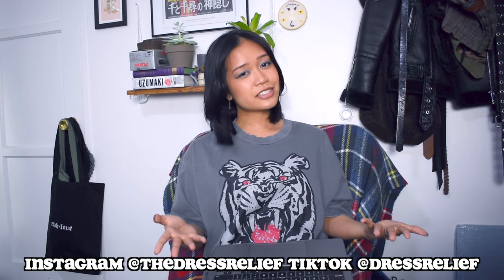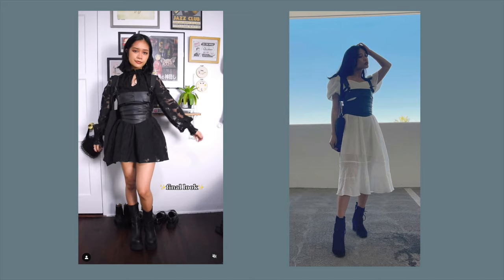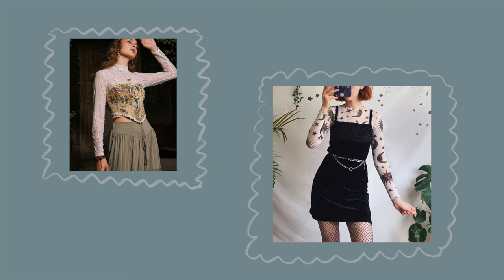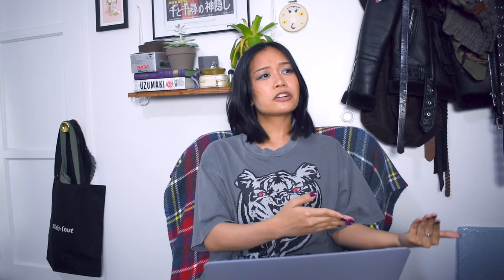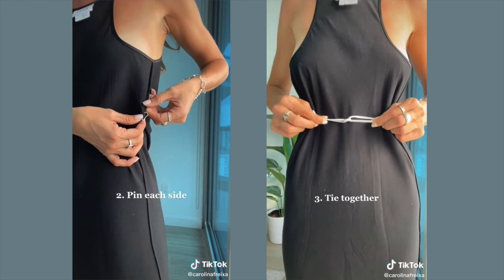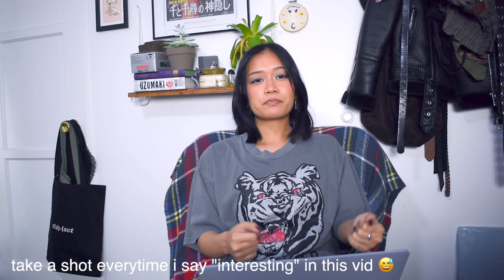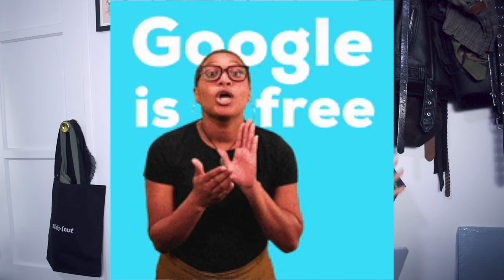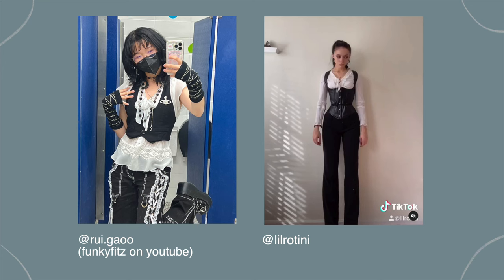how to layer ~aesthetically~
I've seen a lot of how to layer videos, but I feel like their mainly geared towards layering for the winter/cold weather.  I've been trying to learn how to layer in general just to create cool & aesthetic outfits, so I thought I'd share some tips I've learned.

Sunshower - LATASHÁ
Sweet Tides - LATASHÁ
Manhattan - Dyalla
Board Games For One - Single Friend

I post videos 1-2 times a week, mostly regarding fashion but may include a few beauty/makeup and lifestyle related videos as well.